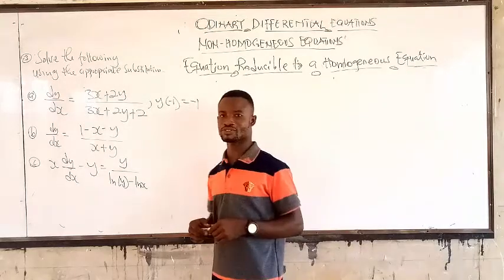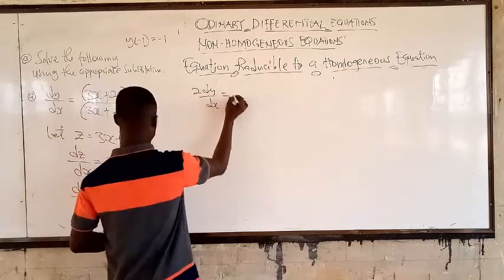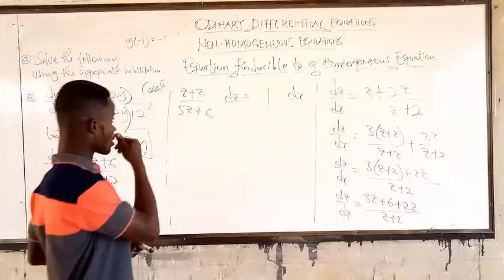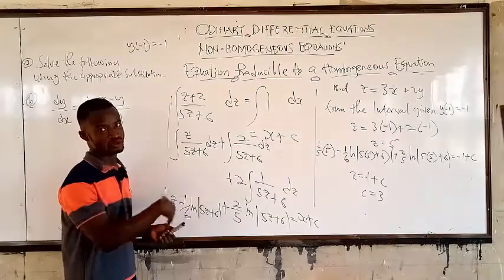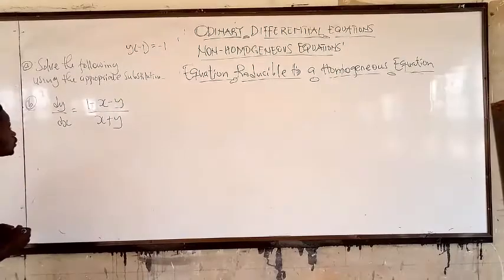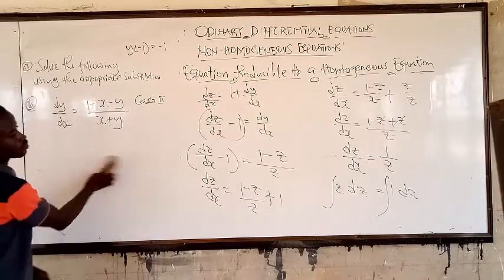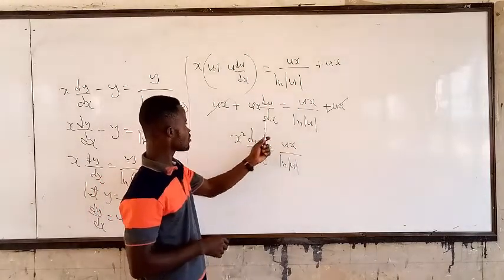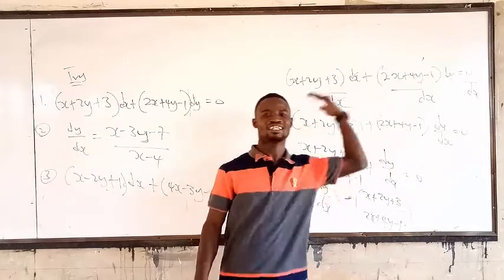#9 Equation reducible to homogeneous. Part 2 ( Non Homogeneous ) ODE